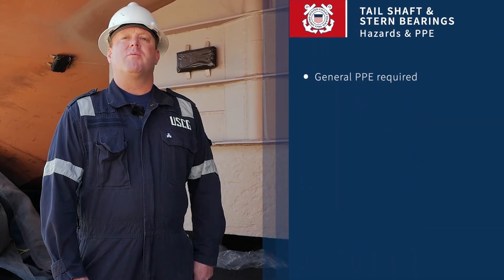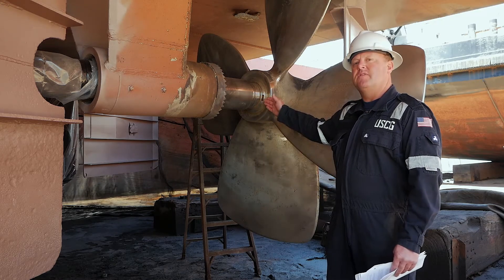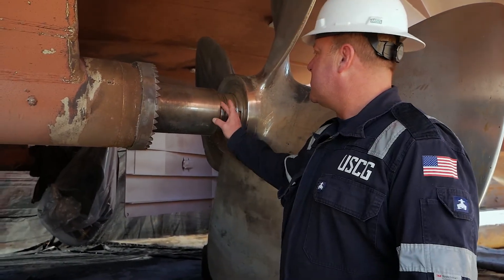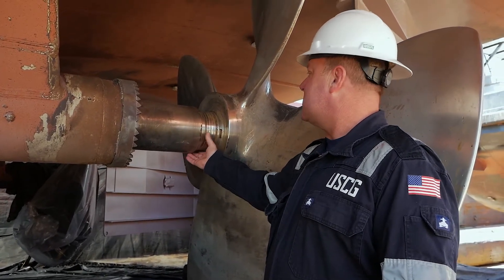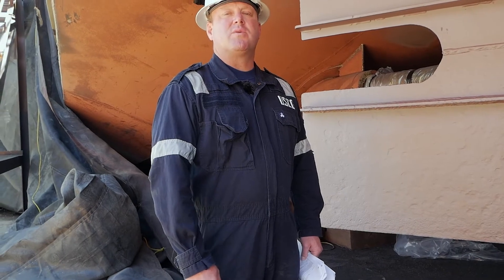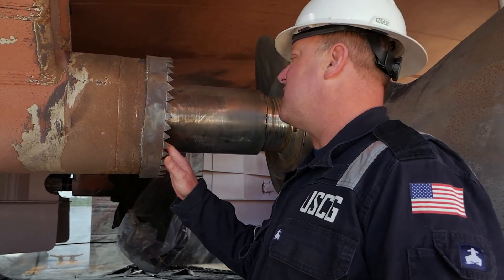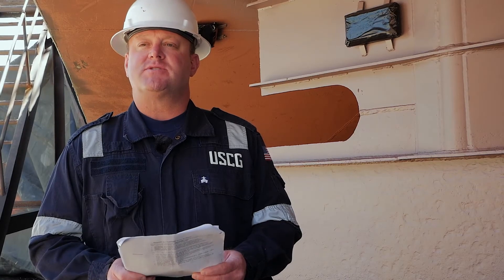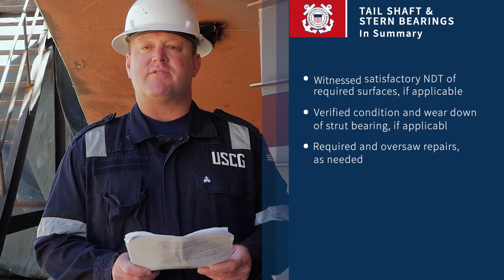Hull and Structural 6 3 Inspect Tail Shaft and Stern Bearings